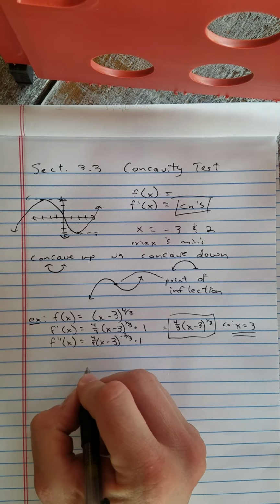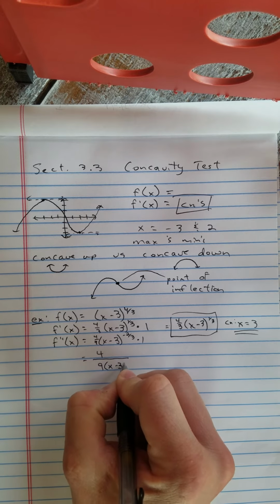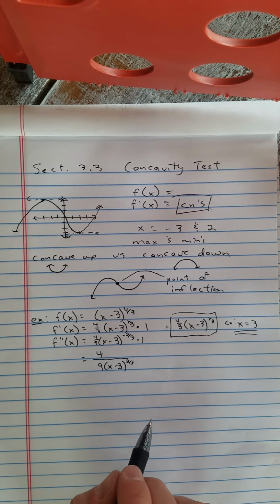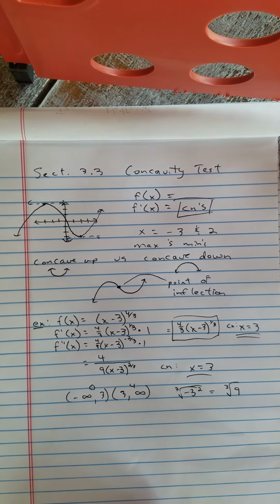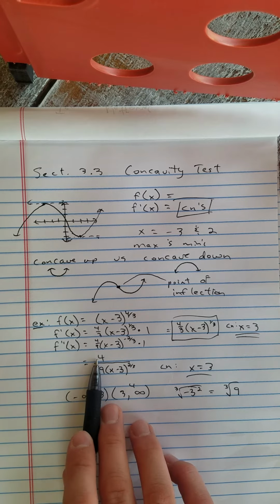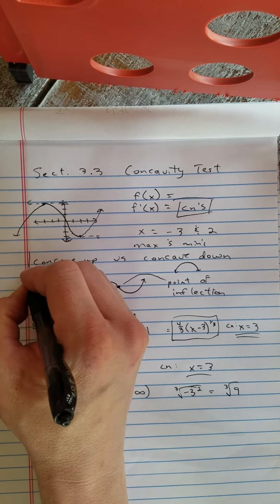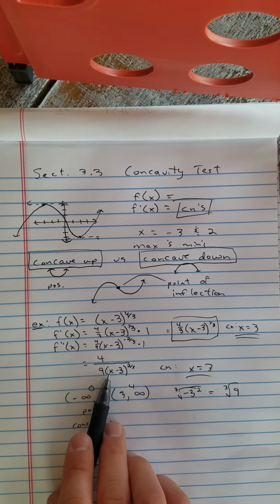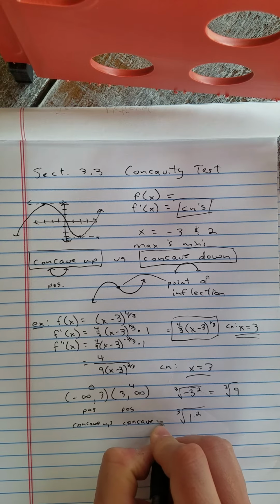Calc: Sect. 3.3 Day 1